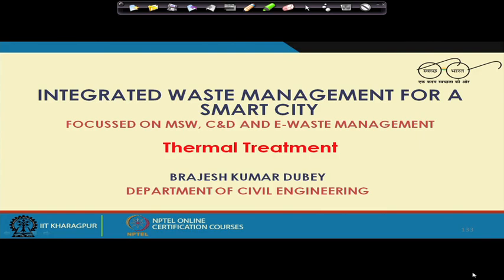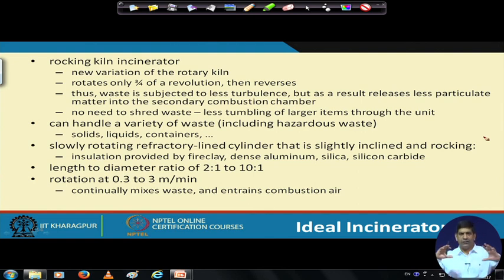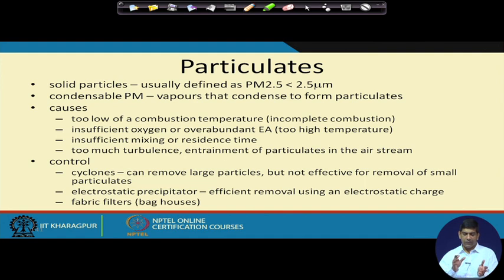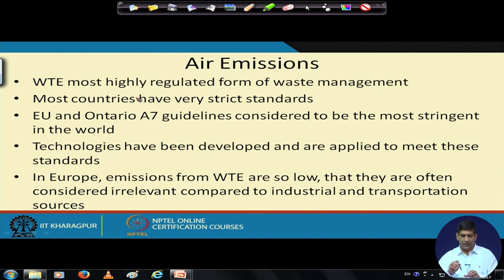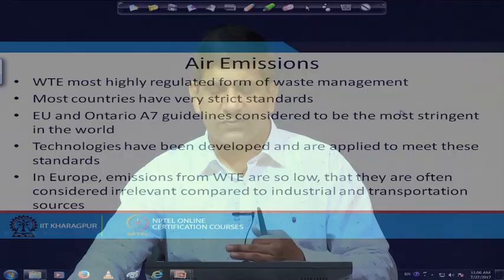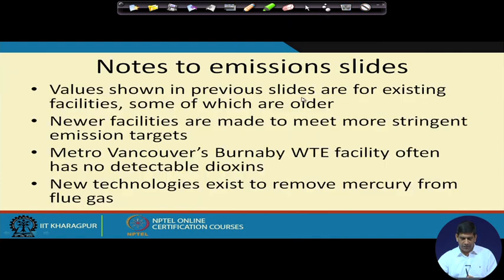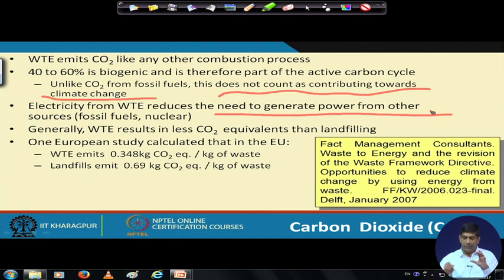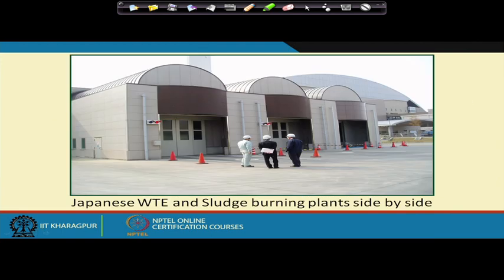Lecture 38 : Thermal Treatment (Contd4.)